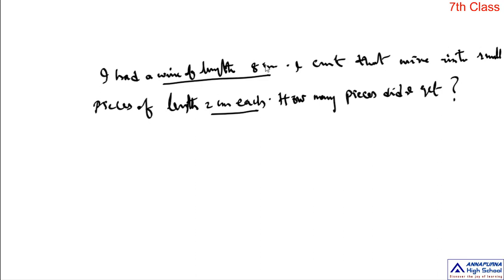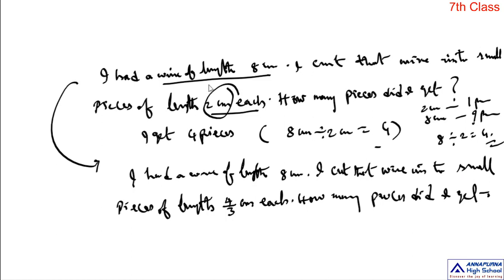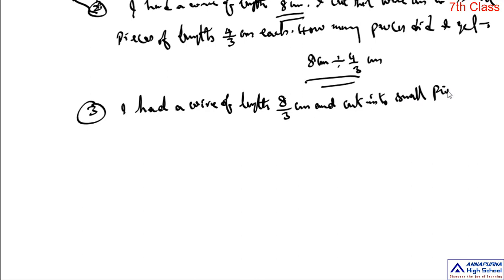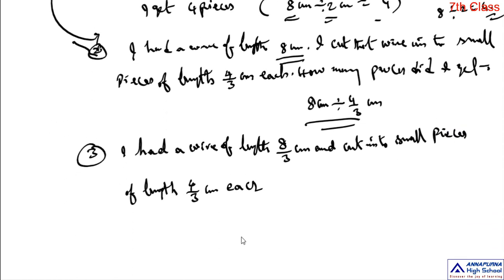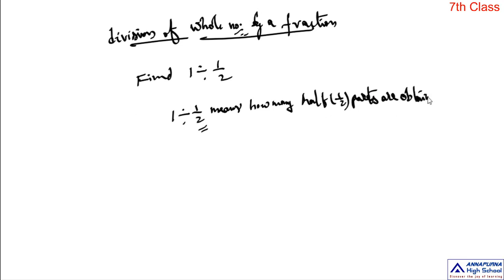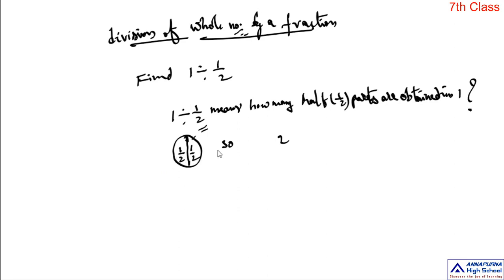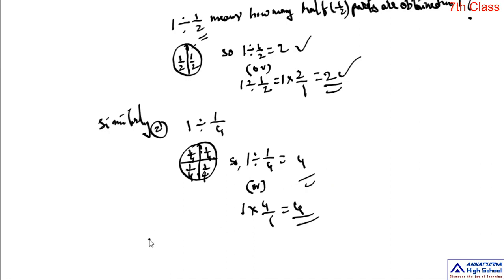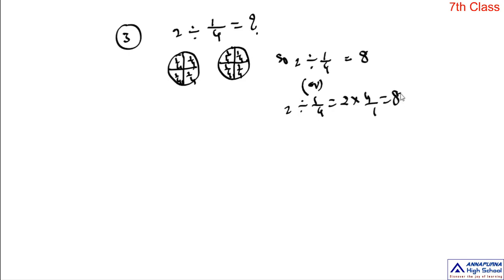7th Mathematics 2 10